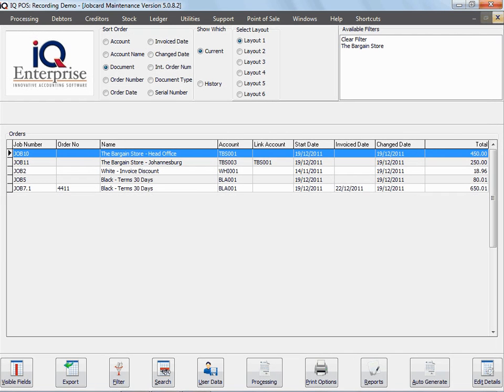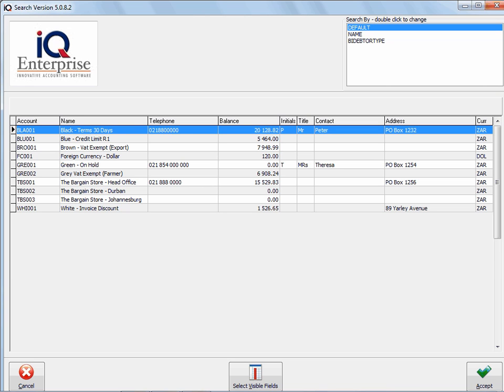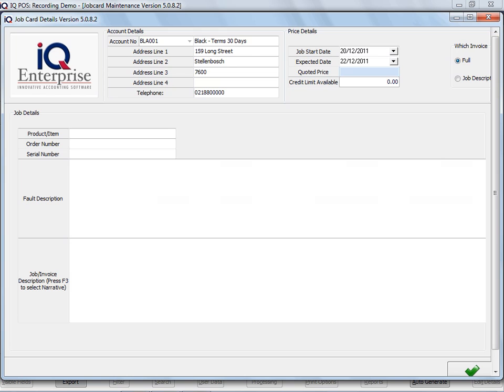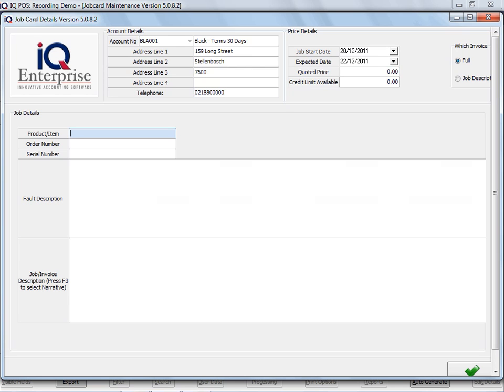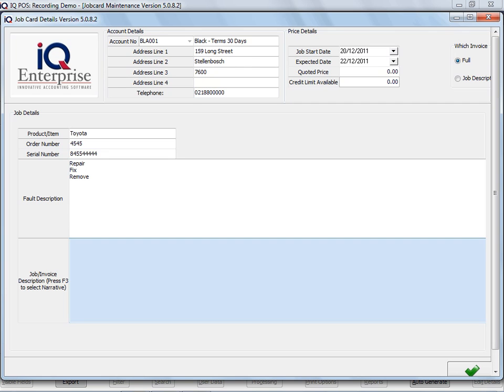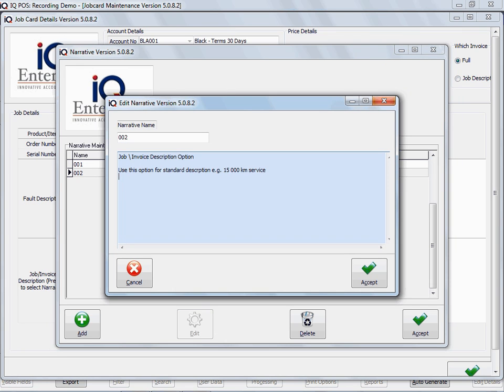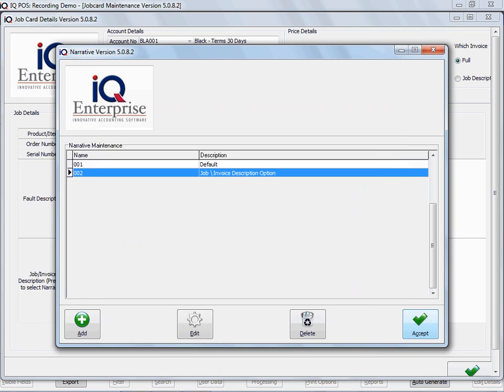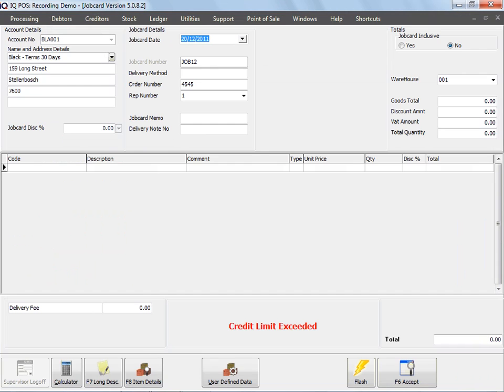Processing Job Cards 3 6 1 Jobcard New Job Detail